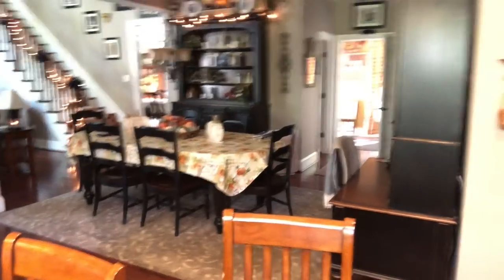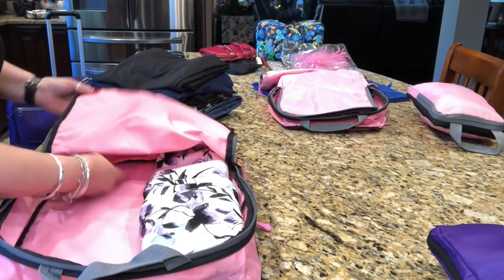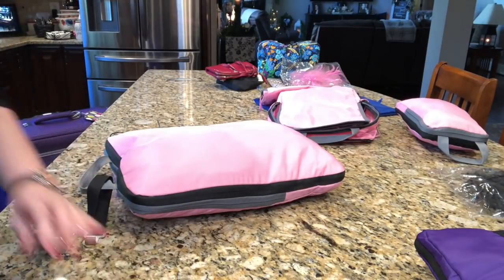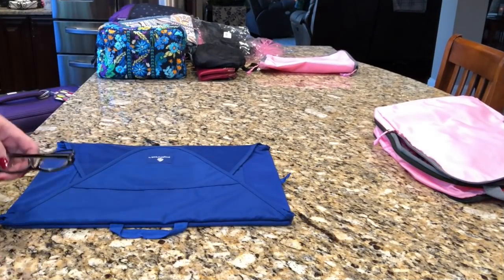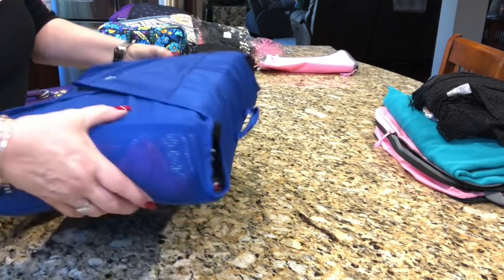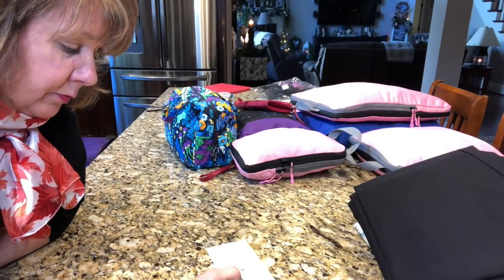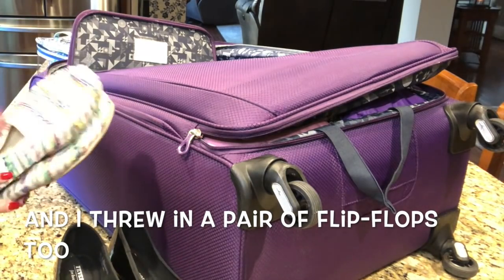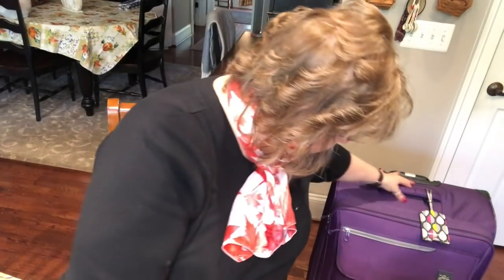⚓︎Packing Up For My Mexican Riviera Cruise⚓︎